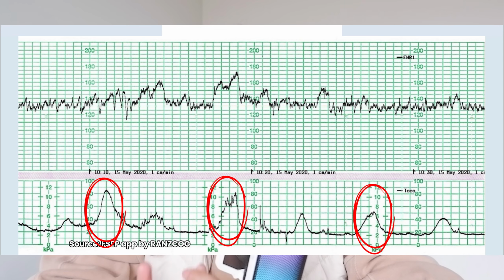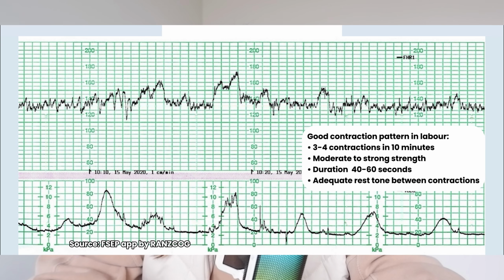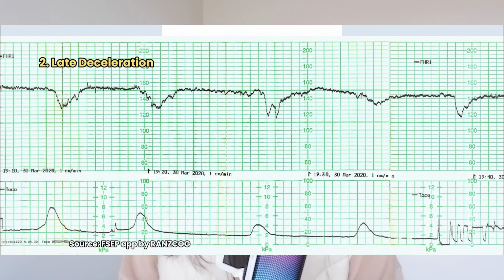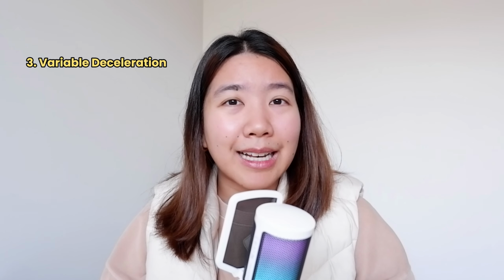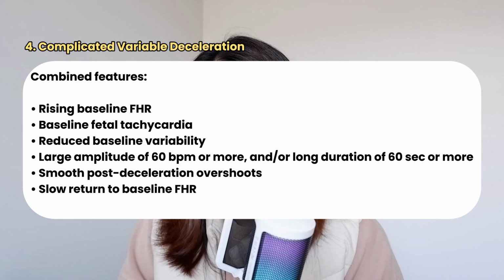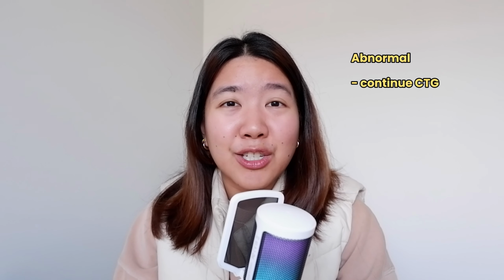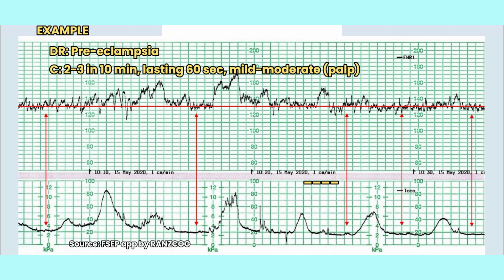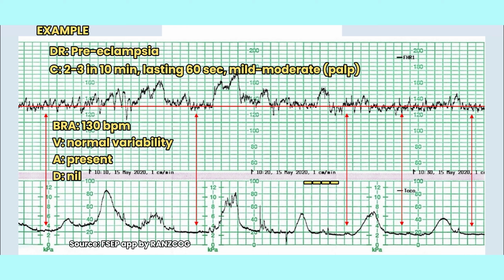Midwifery OSCE Prep — How to interpret CTG 🇦🇺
📅 BOOK YOUR OSCE CLARITY Session — $120 AUD
Need some support about where to focus on your OSCE preparation? Book a private 60-minute session with me and we'll map out your personal study plan together.
✅ Identify the stations to build your confidence in
✅ Build a station-focus plan
✅ Feel clear and confident before exam day

📚 OSCE STATION CHECKLISTS — NOW AVAILABLE!
Get my 23-station Midwifery OSCE Preparation Checklists — step-by-step clinical guides for every possible station, based on Australian standards and SA Health guidelines.

CTG interpretation is one of the most critical skills you'll need, especially when managing high-stakes scenarios like APH and DFM risk. In this video, I break down everything you need to know to interpret CTG traces with confidence and precision.

In this video, you’ll learn:
✅ How to systematically approach CTG interpretation using DR C BRAVADO mnemonic
✅ Tips for clear summary and communication
✅ Common pitfalls to avoid during your OSCE

Whether you're an international midwives on the IQNM-OBA pathway or a local midwifery student, this step-by-step guide is designed to help you stay calm and clinical under pressure.

Please note: This video is based on my own clinical experience as a registered midwife in Australia. I am not sharing any specific OSCE content in line with AHPRA confidentiality guidelines.
😊 Enjoy your preparation 😊

TIMESTAMPS HERE

00:00 Intro
01:03 DR C BRAVADO
01:44 DR - Determine Risk
02:29 C - Contractions
03:36 BRA - Baseline Rate
04:08 V - Variability
05:00 A - Accelerations
05:35 D - Decelerations
08:47 O - Overall Impression
09:53 Example of CTG interpretation
12:48 FSEP app
13:40 Support